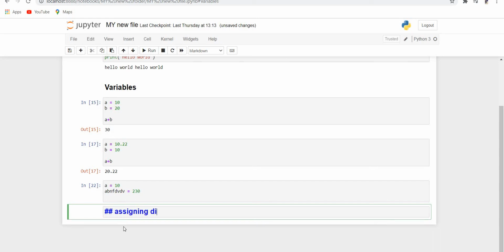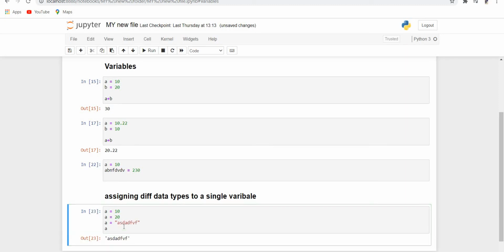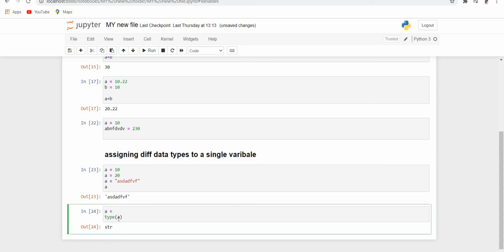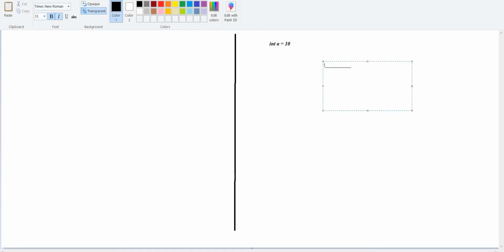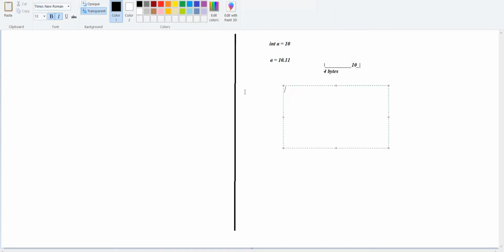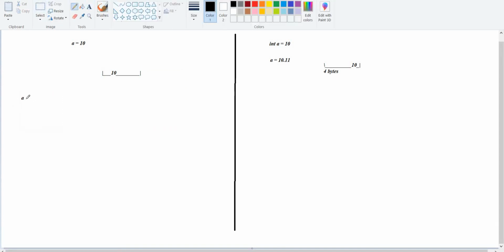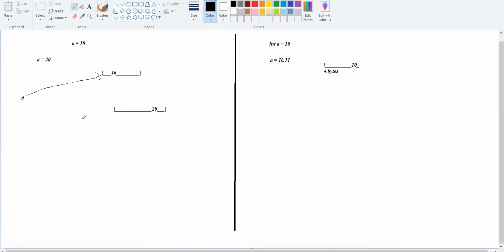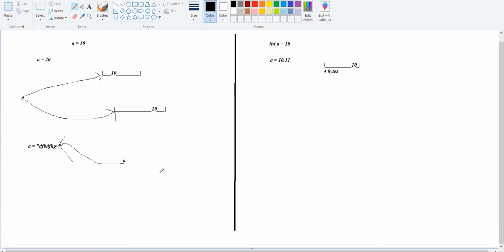Assigning diff data types to a single variable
data type in python, data type assignment in python, how python handle data types